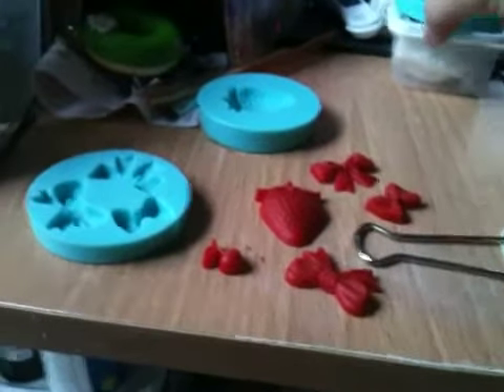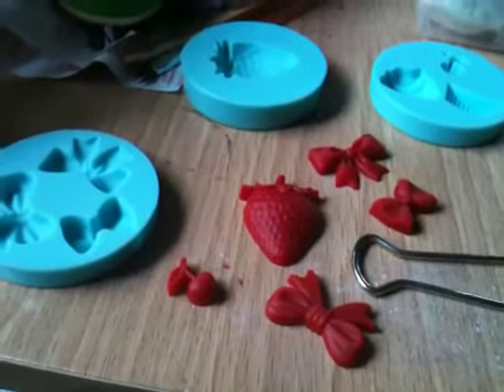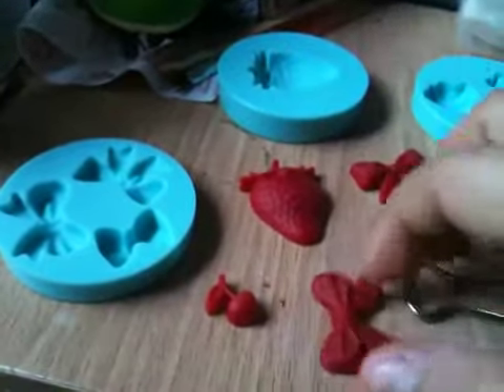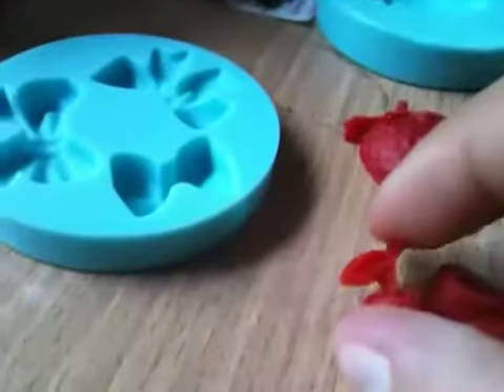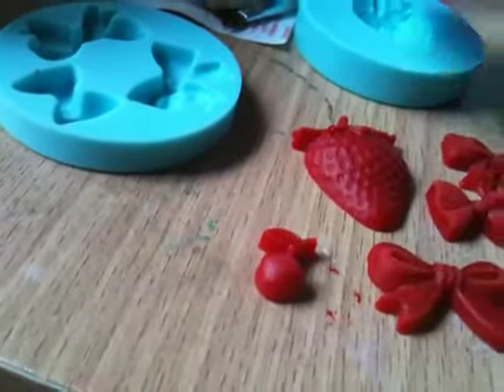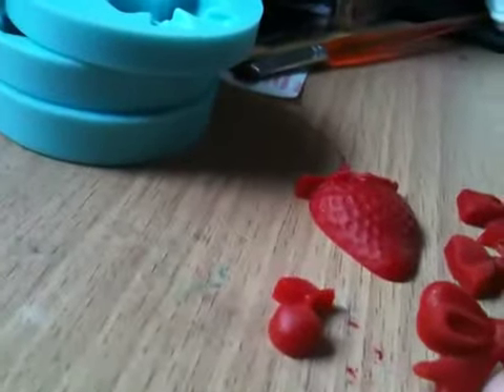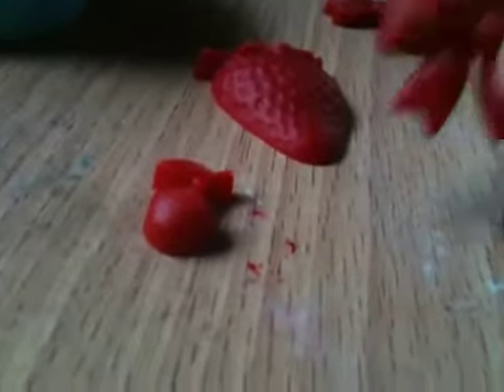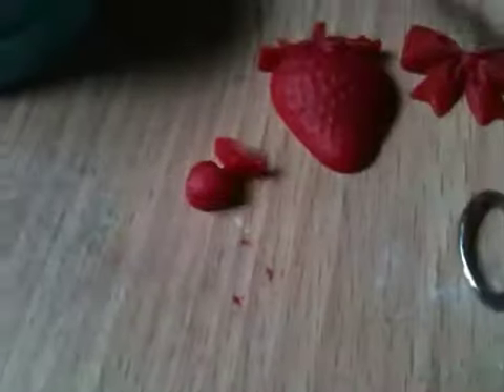demold new cabochons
after 12hrs